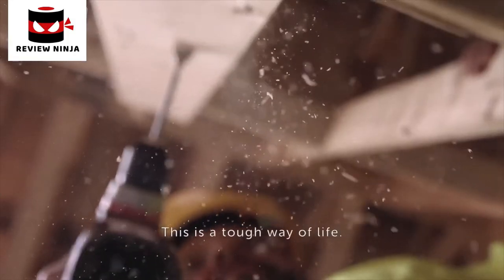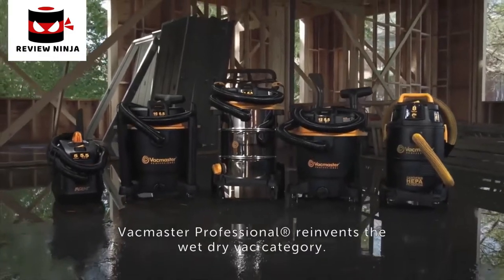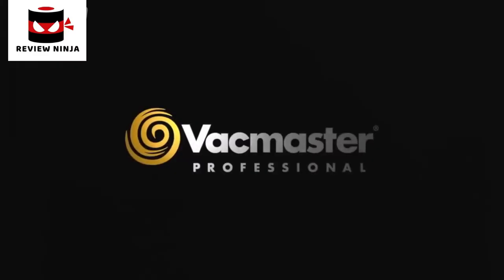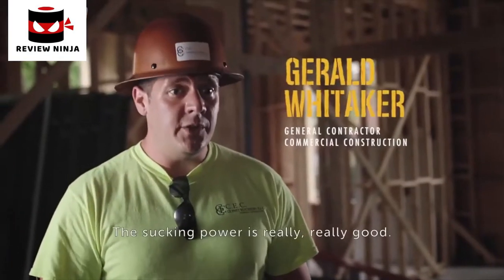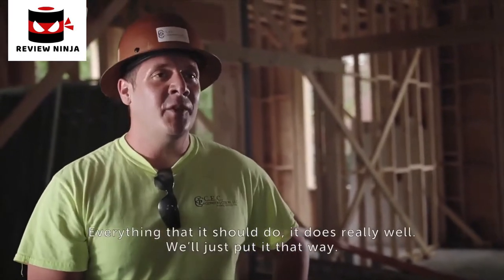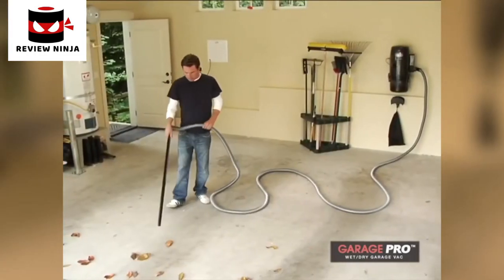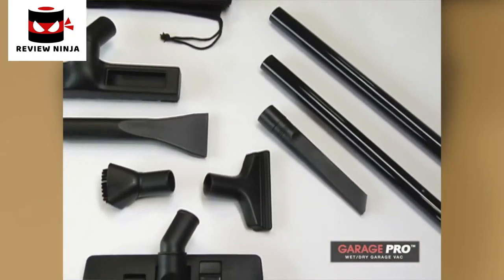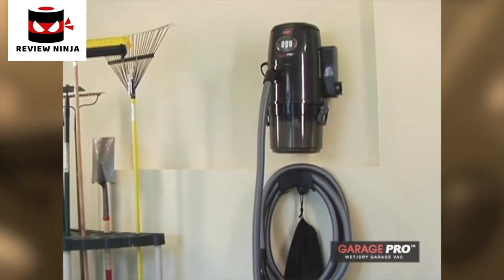5 Best Shop Vacs. Rating 10/10.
In today's video we've hand-picked the 5 best shop vacs.

► 5. Buy DEWALT® DCV584L XR Li-Ion AC/DC Wet & Dry Vac

► 4.

► 3. Buy Craftsman 6 Gallon 3 Peak Horse Power HP Wet/Dry Vac

► 2. Buy Vacmaster 6 Gallon 3 Peak HP Stainless Steel Wet/Dry Shop Vacuum

► 1. Buy Bissell MultiClean Wet/Dry Garage and Auto Vacuum Cleaner